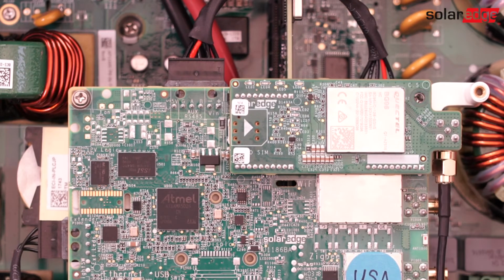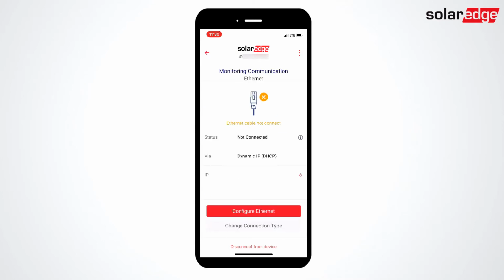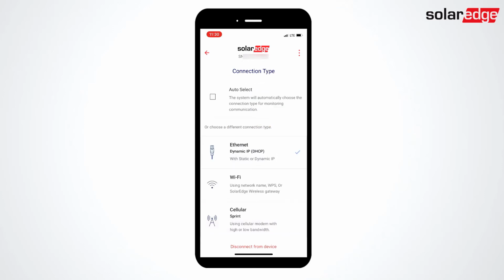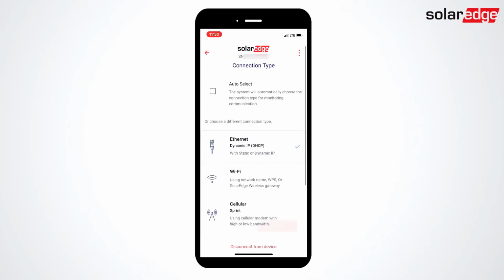SolarEdge 3ph Inverter with Synergy Technology: Communication Topology and Cellular Installation